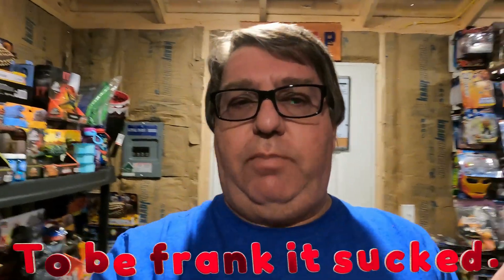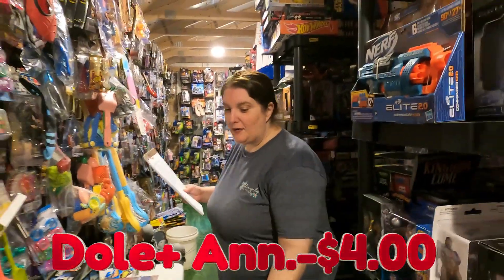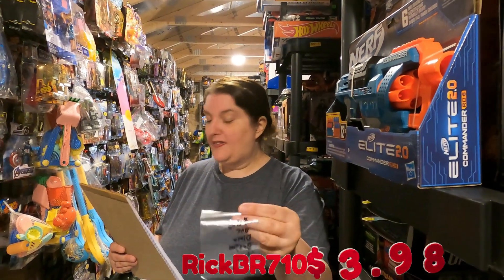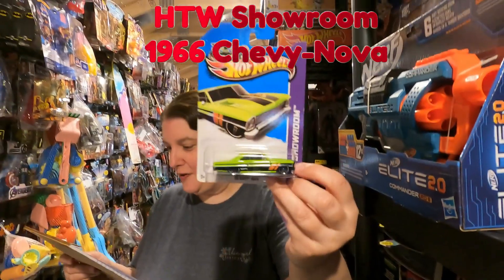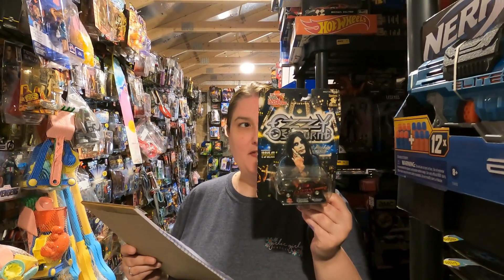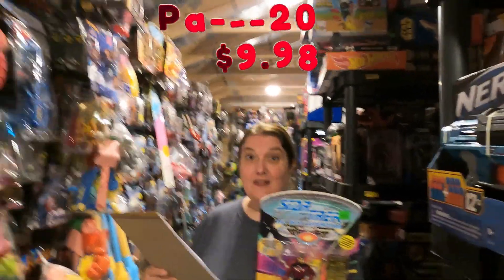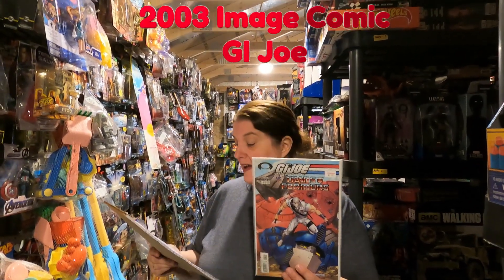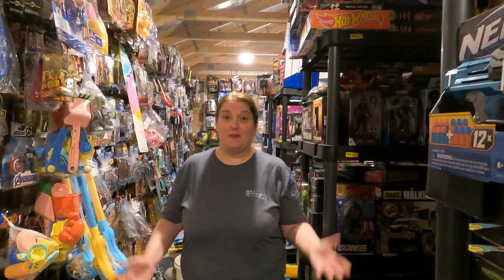Unbelievable Items We SOLD On eBay and Mercari!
We've got some unreal items for sale on eBay, Mercari and Poshmark.

From old coins to weird and wonderful collector's items, we've got something for everyone! In this video, we'll share with you some of the crazy items we've sold on eBay and Mercari, and give you a little insight into our eBay and Mercari selling experiences.

Daren

Are you a YouTube Creator?  Then get TUBEBUDDY

LINKS:
Bar Code Scanner